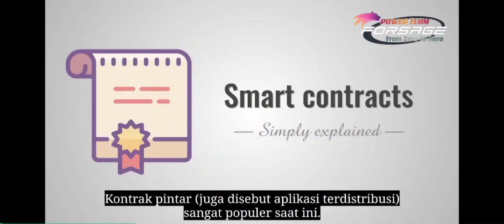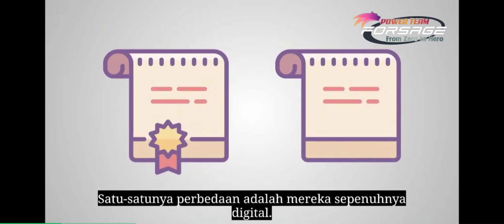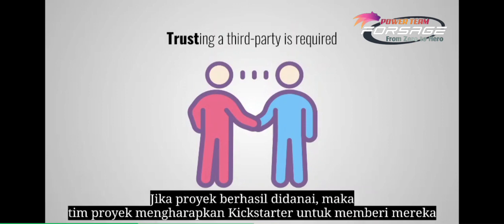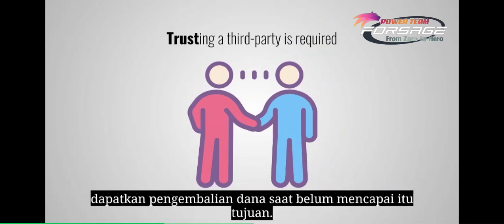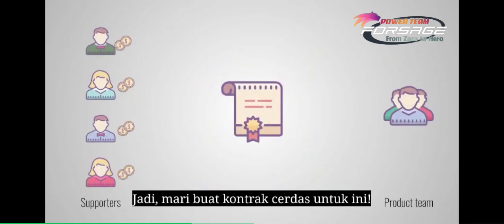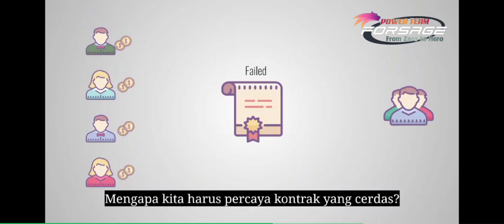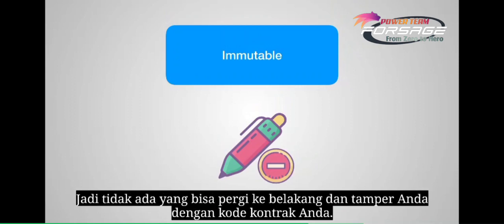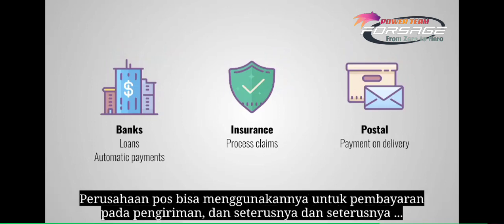Smart Contract (Penjelasan Muda, Translate Indonesia)